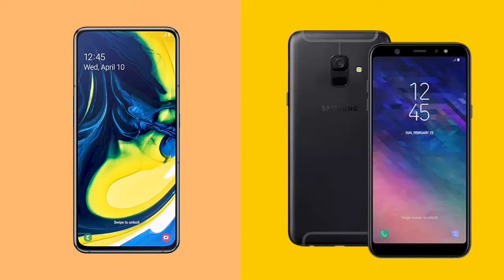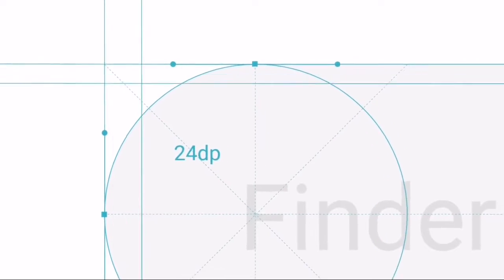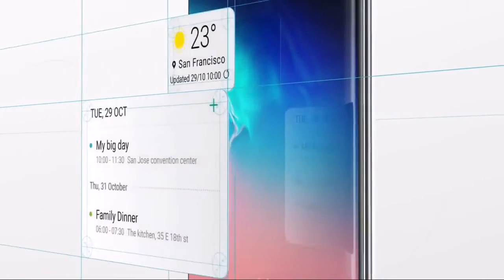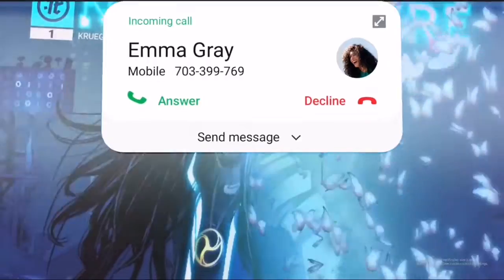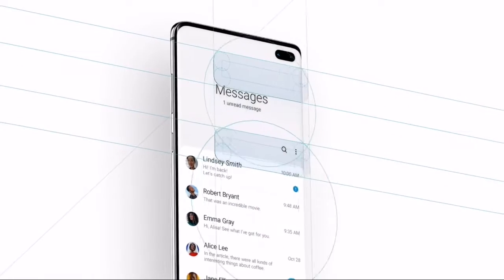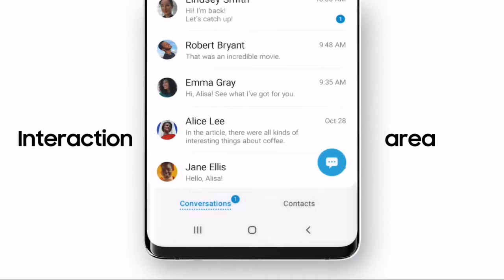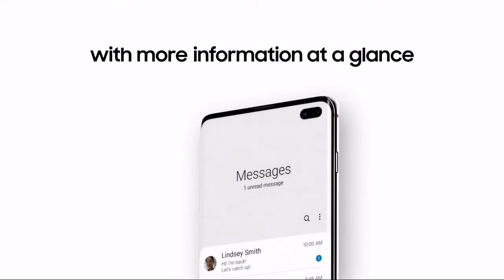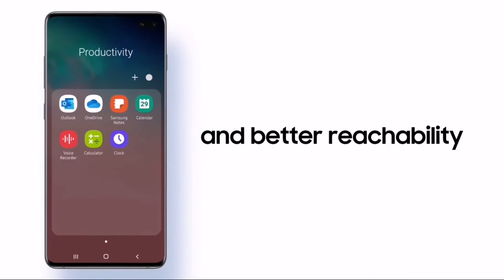Android 10 With One UI 2 Now Rolling Out For Galaxy A80 And Galaxy A6 (2018) | Official And Stable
Hello Friends. In This Video I Have Told You About The Android 10 Update of Galaxy A80 And Galaxy A6 2018 With One UI 2.